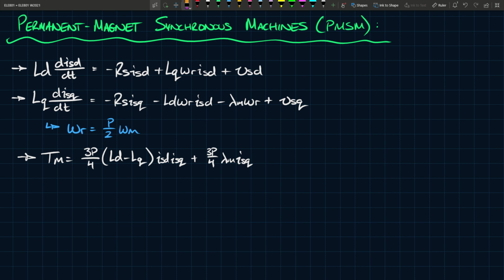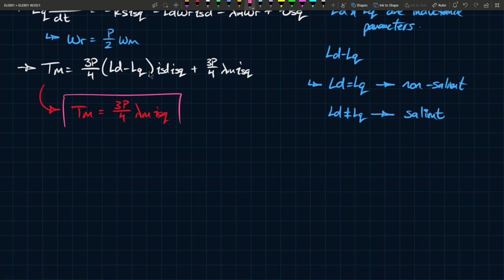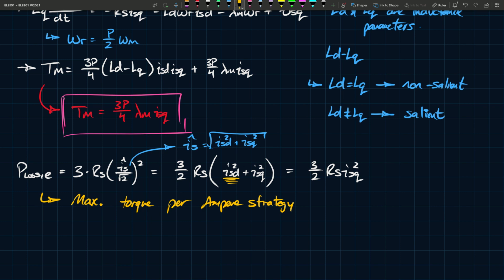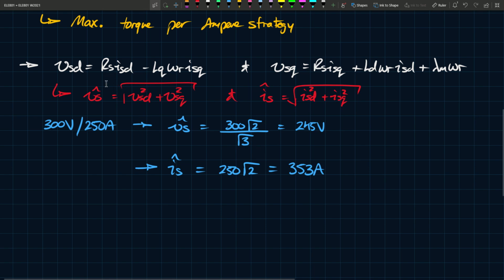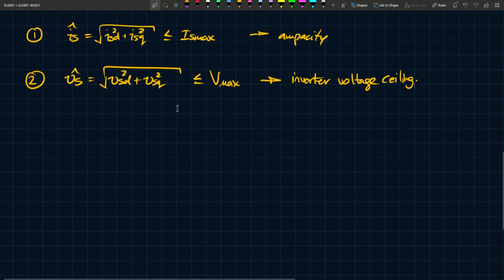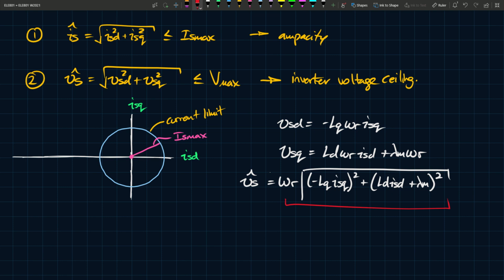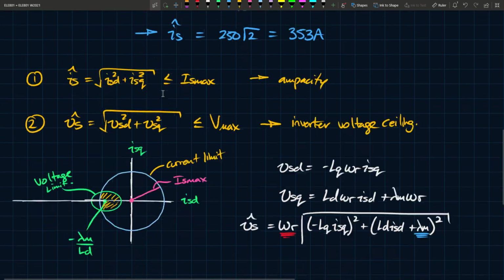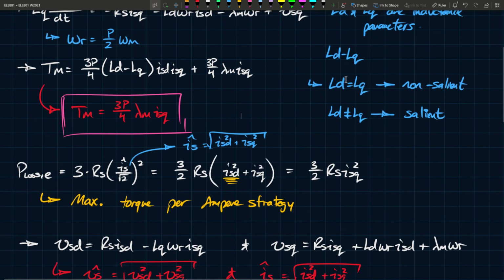Electric Vehicle Modelling - Permanent-Magnet Machines: Mathematical Modelling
In this video, we expand upon the concepts of the previously developed induction machines to model the permanent-magnet synchronous machines.